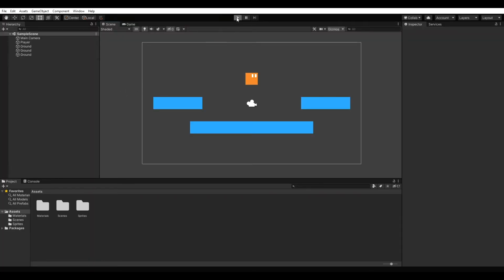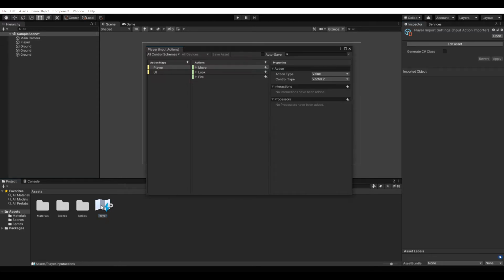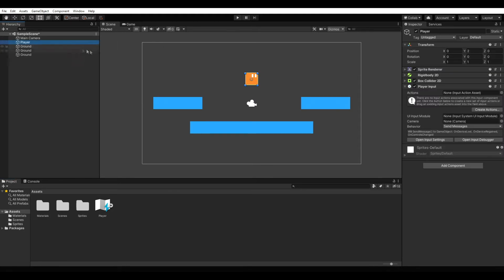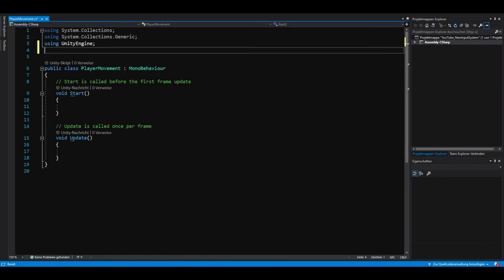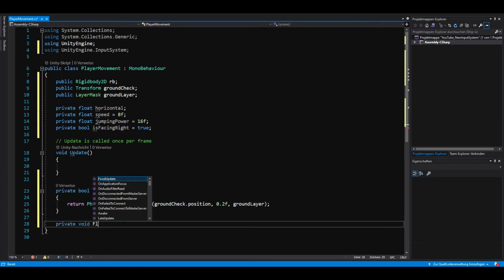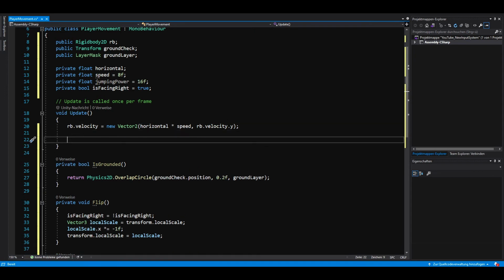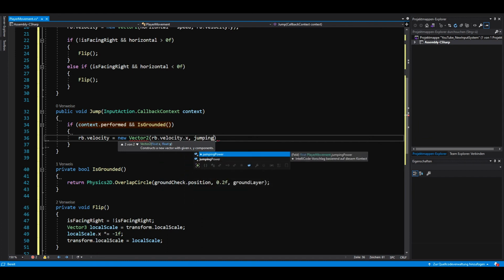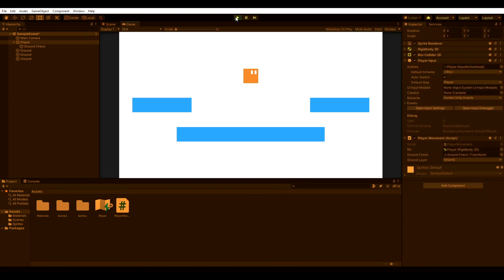2D Platformer Movement With Unity's New Input System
Learn how to build a 2D platformer with Unity's new input system!